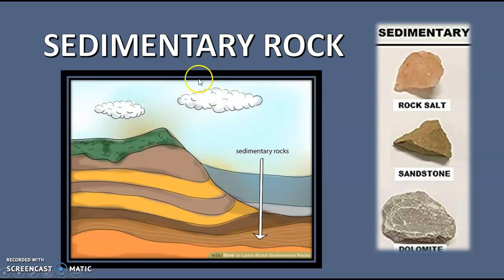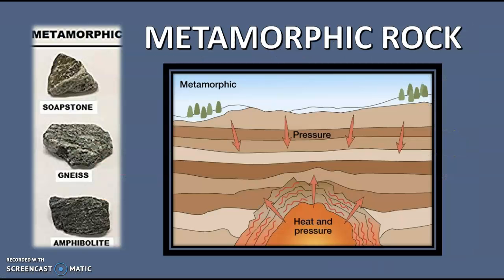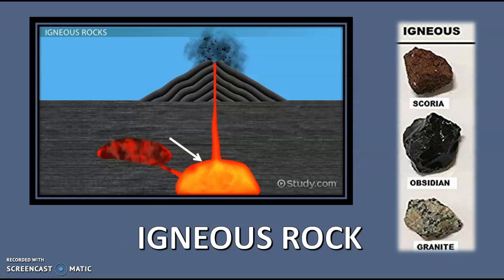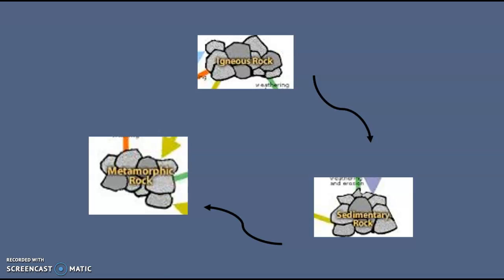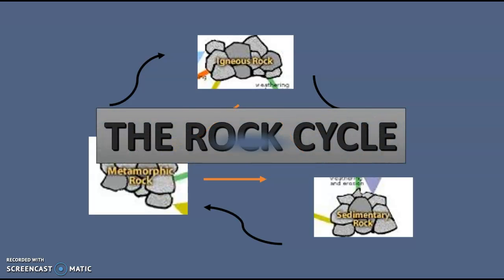The Rock Cycle- Geology